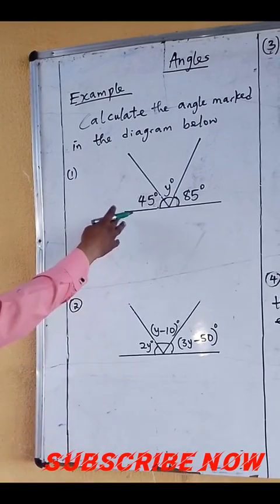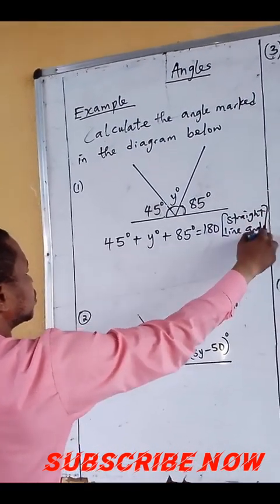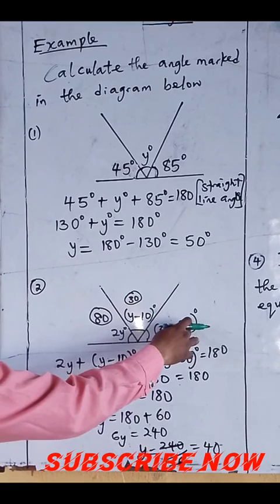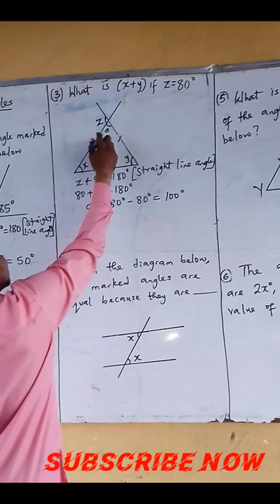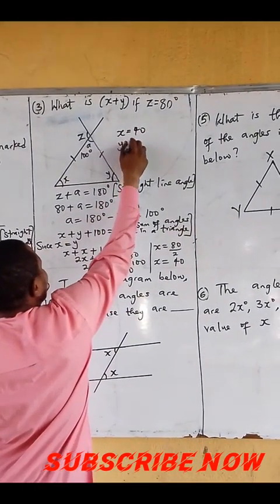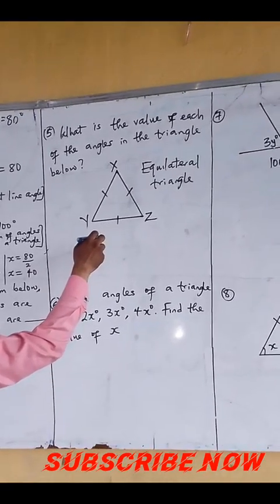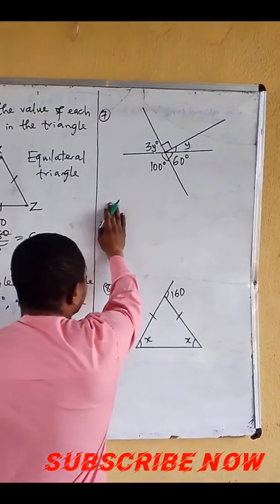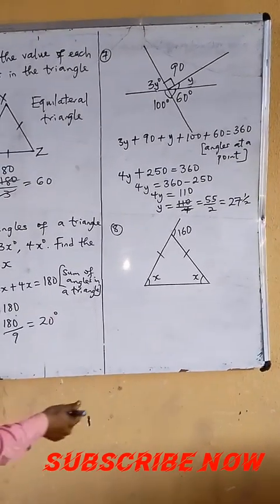Calculate the value of unknown variables in the following angles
### The Chosen One Tutorial Center

Unlock Your Full Potential with The Chosen One Tutorial Center!

- **Expert Tutors**: Our experienced and dedicated tutors provide personalized attention to help you excel in your studies.
- **Comprehensive Curriculum**: We cover all subjects, ensuring a well-rounded education tailored to your needs.
- **Flexible Scheduling**: Convenient class timings to fit your busy schedule.
- **Affordable Rates**: Quality education at competitive prices.
- **Success-Oriented**: Proven track record of students achieving top grades and excelling in exams.

**Our Services:**

- **Primary and Secondary School Tutoring**: From basic concepts to advanced topics.
- **Exam Preparation**: Specialized coaching for BECE, WAEC, NECO, JAMB, and more.
- **Skill Development**: Enhance your skills in mathematics, science, languages, and other subjects.
- **Homework Assistance**: Get help with assignments and projects to ensure you stay ahead.

Empower yourself with the best educational support. Enroll at The Chosen One Tutorial Center and take the first step towards academic excellence!

The Chosen One Tutorial Center – Your Gateway to Success!